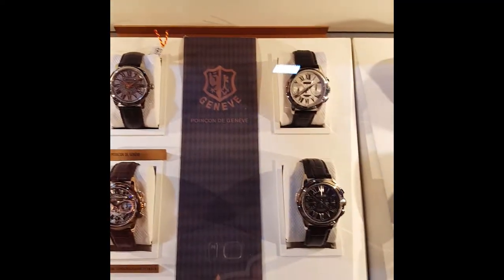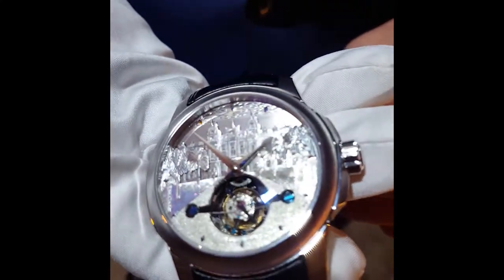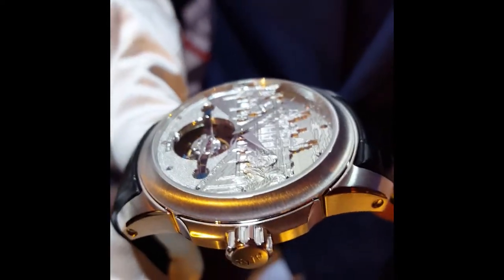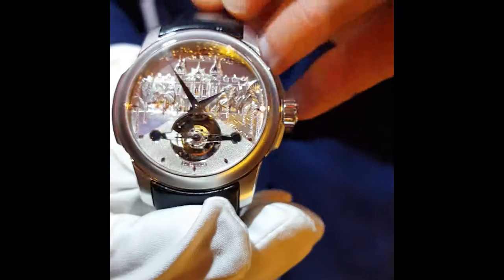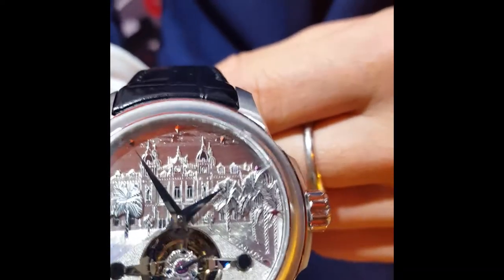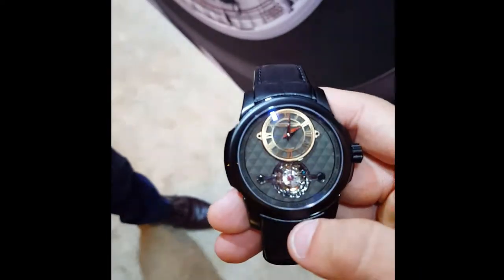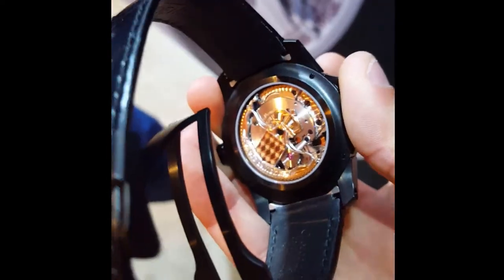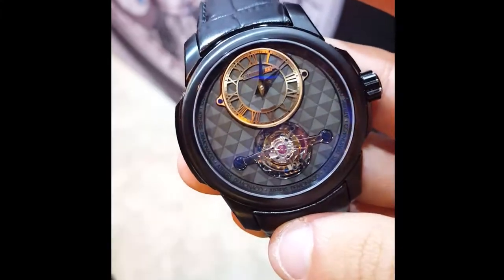CEO of Ateliers DeMonaco talks tourbillon.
CEO of Atelier DeMonaco discussing a few pieces from their collection (Tourbillon Casino De Monte-Carlo, Admiral Chronographe, and Tourbillon Oculus 1297). I apologize for the quality as this video was filmed on my phone and not my camera.